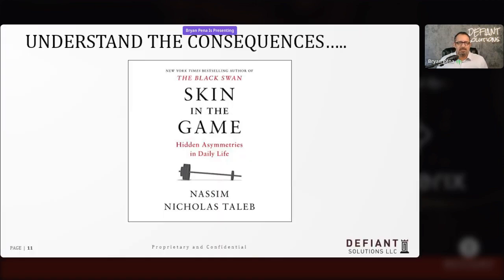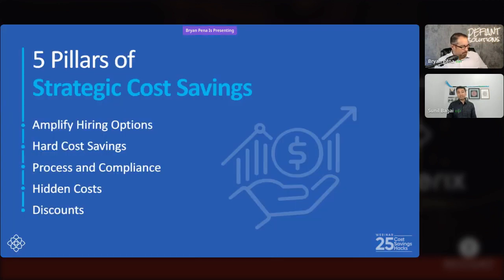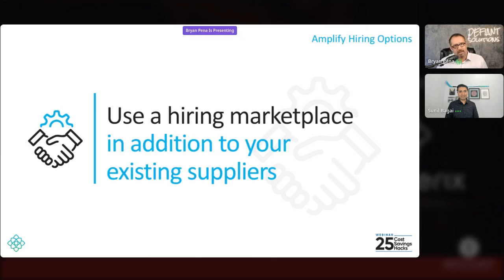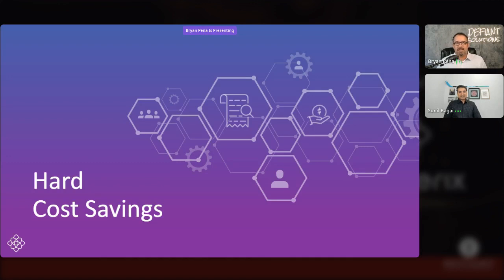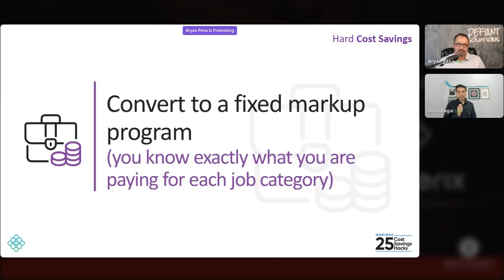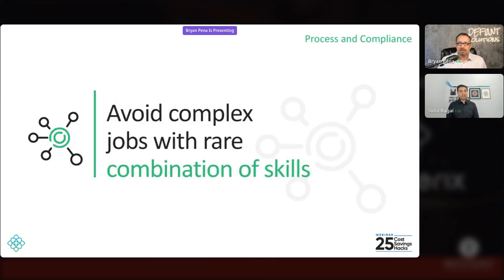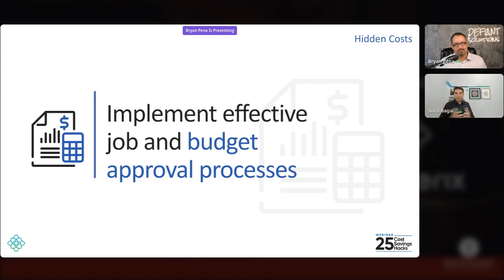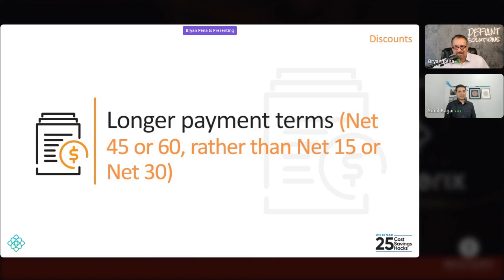25 Cost-Saving Hacks for your Contingent Workforce Program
In today’s rapidly evolving business landscape, controlling costs has become a top priority for CEOs, with an astounding 97% emphasizing overall cost reduction, as revealed by a recent Ernst & Young poll.

Our expert panelists, Bryan Peña, CEO of Defiant Solutions, and industry visionary Sunil Bagai, CEO and Founder of Prosperix, are leaders with decades of experience in driving strategic change and creating compelling value for businesses. Together, they shared invaluable insights and proven strategies to unlock substantial cost savings within your extended workforce.

This webinar goes beyond the conventional focus on rate management and explores a comprehensive range of levers to optimize your workforce’s cost-effectiveness. We will deep-dive into crucial aspects such as third-party vendor savings and differentiating between hard and soft savings.

Understanding the significance of each of these levers will empower you to maximize cost savings without compromising your long-term strategic goals.

Furthermore, we discuss the impact of emerging technologies and how they can be harnessed to achieve ongoing cost efficiencies. From immediate short-term remedies to sustainable long-term solutions, this webinar equips you with practical tactics to enhance your extended workforce’s capabilities and position your organization for enduring success.